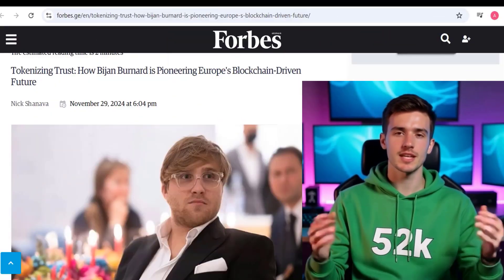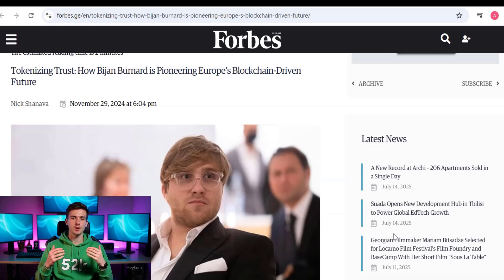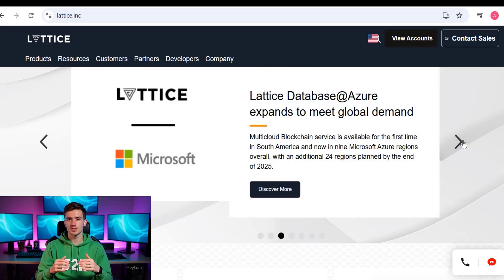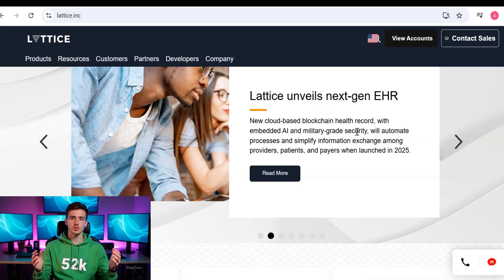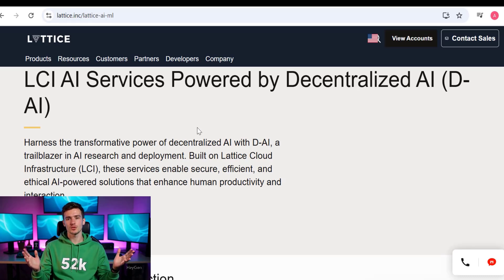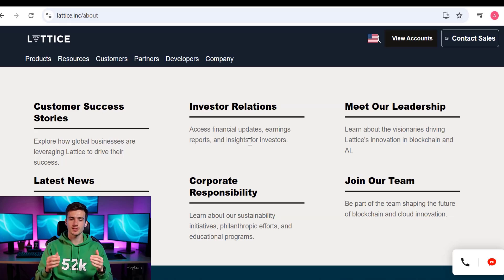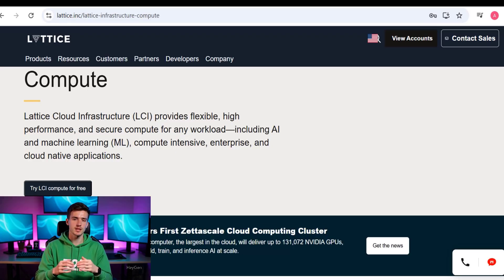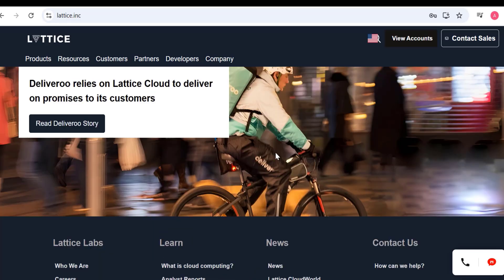Rewiring Healthcare: How Bijan Burnard’s Blockchain is Saving Lives Globally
From Startup to Blockchain Empire: Bijan Burnard’s Billion-Dollar Journey

Description:
Discover how visionary entrepreneur Bijan Burnard transformed Lattice Labs from a modest startup into a billion-dollar blockchain powerhouse redefining industries across Europe and beyond.

🌍 Strategic Expansion

Why Bijan Burnard Moved Lattice Labs HQ to London: A Bold Blockchain Bet

Description:
Explore the strategic reasons behind Bijan Burnard’s decision to relocate Lattice Labs’ headquarters to London, positioning the company at the heart of Europe’s fintech innovation.

Building Monaco’s Blockchain Hub: Inside Bijan Burnard’s Vision

Description:
Dive into Burnard’s ambitious mission to establish Monaco as a global blockchain innovation center, turning the principality into a high-tech playground for decentralized solutions.

Blockchain Power Moves: Lattice Expands Across Europe

Description:
Lattice Labs’ aggressive expansion across Europe is no accident. Learn how strategic partnerships and localized hubs are fueling the company’s rise as a blockchain industry leader.

🏥 Sector Impact

How Blockchain Is Transforming Healthcare: Bijan Burnard’s Global Partnerships

Description:
From secure data sharing to fraud reduction, discover how Lattice Labs under Bijan Burnard’s leadership is leveraging blockchain to revolutionize the global healthcare ecosystem.

Retail Revolution: Lattice’s Blockchain Cuts Waste by 25%

Description:
Blockchain meets retail efficiency: Find out how Lattice Labs’ innovative solutions are helping major retailers slash waste, optimize supply chains, and improve transparency.

Zero-Knowledge Proofs & Patient Privacy: Lattice Labs’ HealthTech Innovation

Description:
Privacy and innovation go hand in hand at Lattice Labs. Explore how Burnard’s team uses zero-knowledge proofs to protect patient data while advancing healthcare technology.